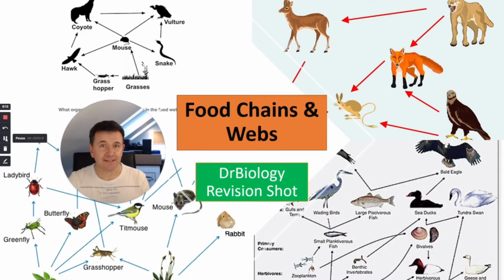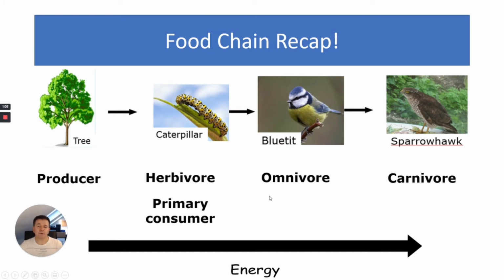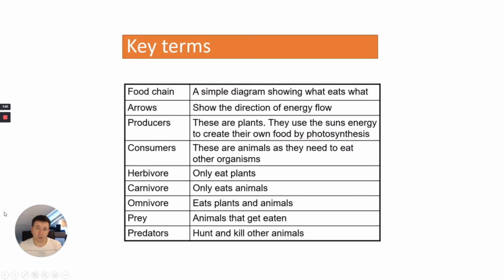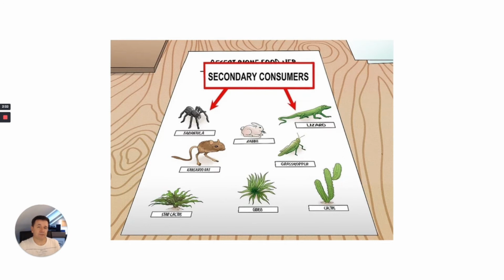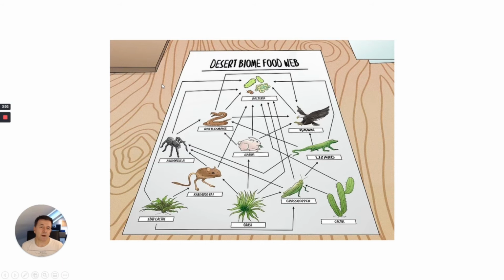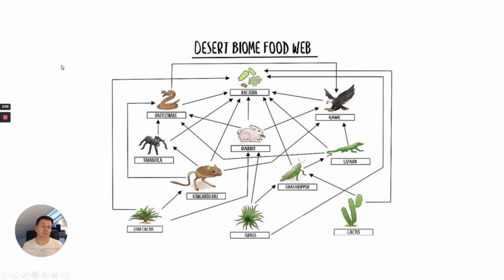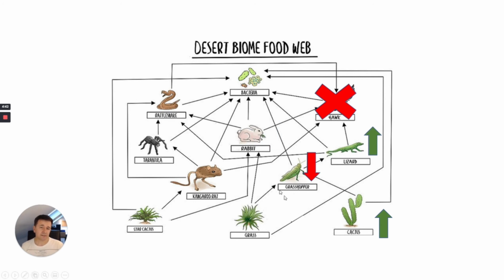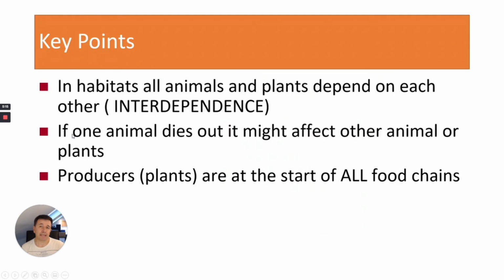Food Chains & Webs REVISION SHOT!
DrBiology Revision Shot No.1 !! If you need a quick revision shot to boost your Biology knowledge then this is the place to be! A new series of "Revision shot" videos to help you prepare for GCSE Biology exams.
This first one looks at Food chains & webs, with exam answering advice.